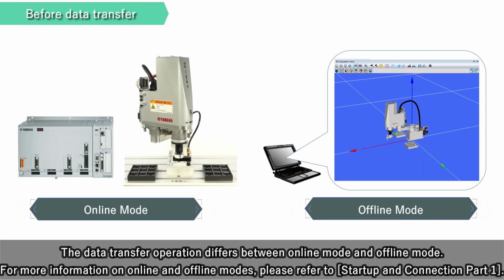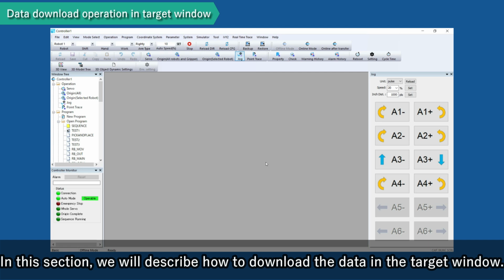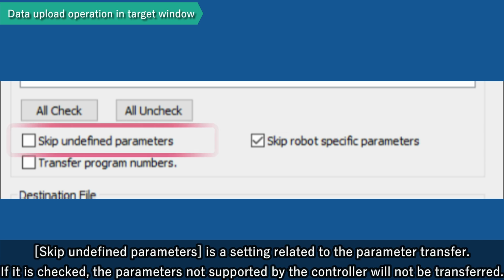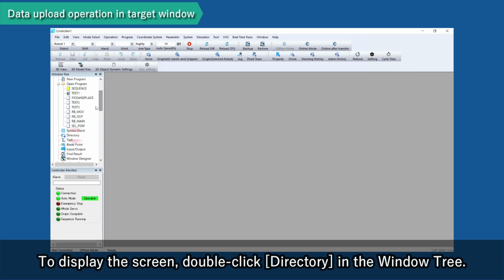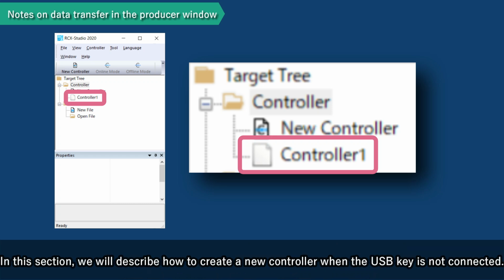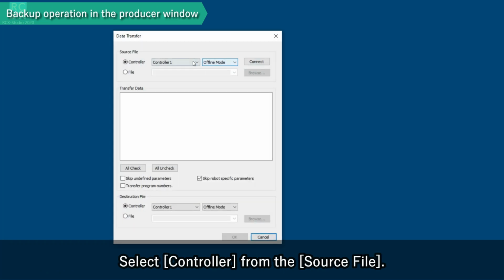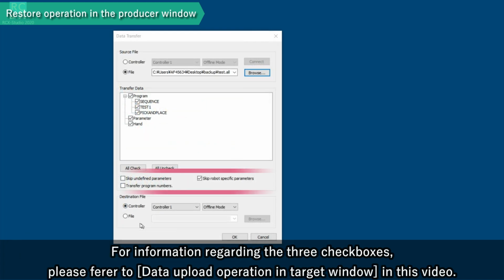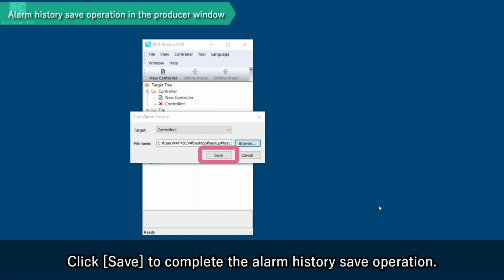RCX340 RCX-Studio operation #9 Data Transfer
Learn RCX340 with video.　RCX340 [for beginner] RCX-Studio operation
An easy explanation of RCX-Studio operation of RCX340.
Recommended for those who are new to YAMAHA robots.

Contents:
0:29   Before data transfer
2:38   Data download operation
3:18   Data upload operation
4:33   Undefined parameter
4:58   Program number
6:50   Specific parameter
7:55   Notes on data transfer
10:27  Backup operation
11:45  Restore operation
13:23  Alarm history save operation in target window
14:18  Alarm history save operation in producer window